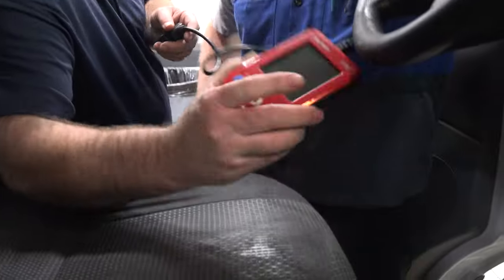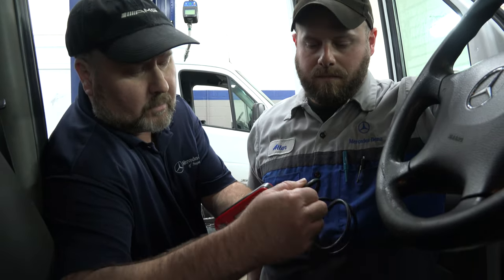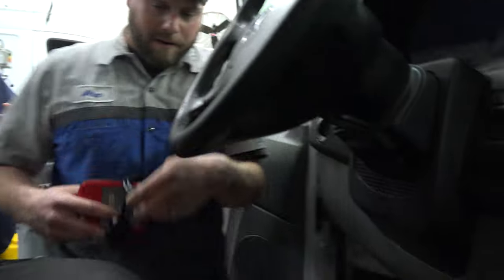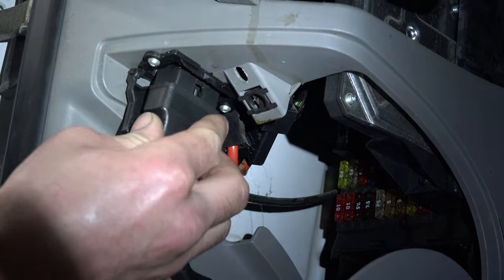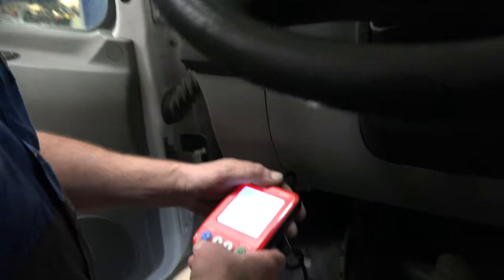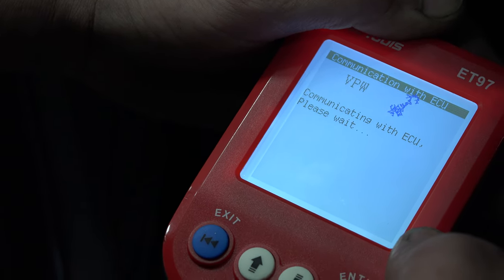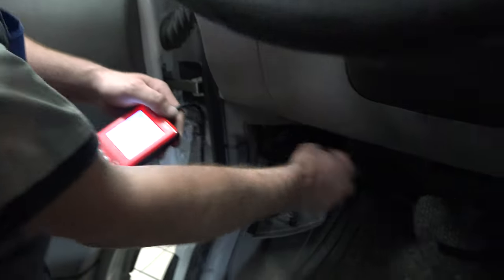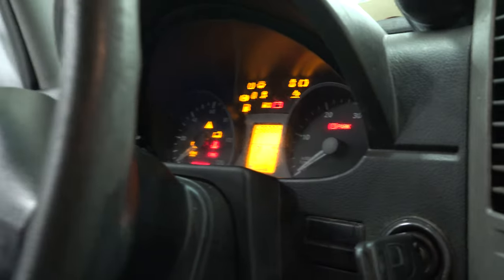Adblue DPF reset key count down cycle lock out. Sprinter 906 M642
Me and Allen MBSL demonstration how to clear a ADBlue DPF light key countdown reset Sprinter 906/7 m642 using locally obtained generic code reading.